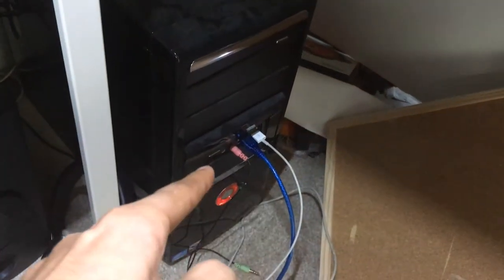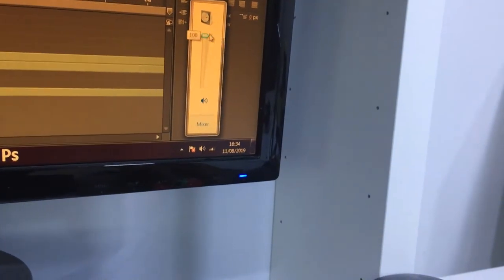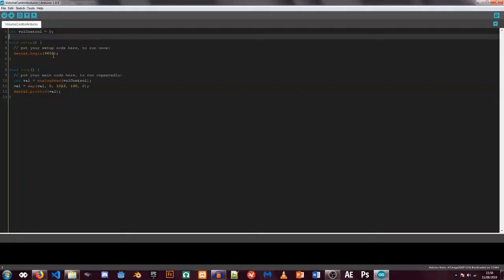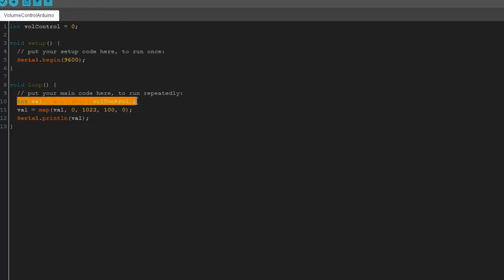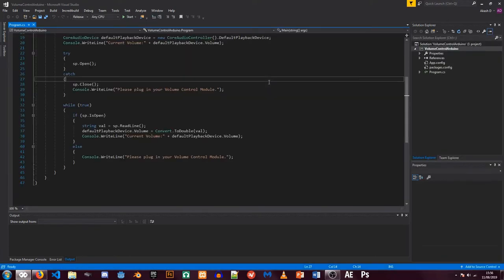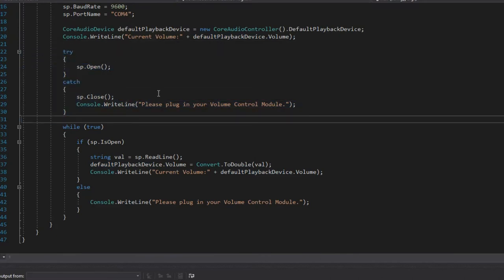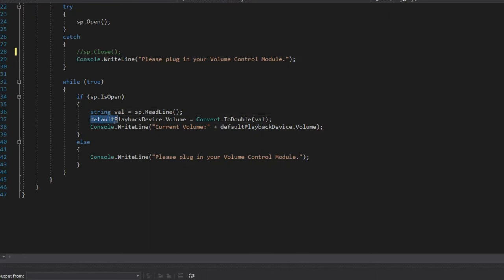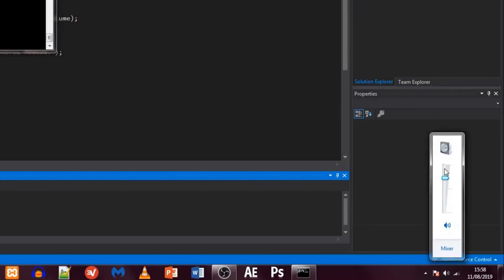Volume Control with Arduino Nano and C#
Using an Arduino to control the volume of my PC so I don't need to use the tiny icon :)

Components:
- Arduino Nano
- B10K Potentiometer
- Small Breadboard

namespace VolumeControlArduino
    class Program
        static void Main(string[] args)
            SerialPort sp = new SerialPort();
            sp.BaudRate = 9600;
            sp.PortName = "COM6";

            CoreAudioDevice defaultPlaybackDevice = new CoreAudioController().DefaultPlaybackDevice;
            Console.WriteLine("Current Volume:" + defaultPlaybackDevice.Volume);

            try
                sp.Open();
            catch
                //sp.Close();
                Console.WriteLine("Please plug in your Volume Control Module.");

            while (true)
                if (sp.IsOpen)
                    var val = sp.ReadLine();
                    defaultPlaybackDevice.Volume = Convert.ToDouble(val);
                    Console.WriteLine("Current Volume:" + defaultPlaybackDevice.Volume);

//END
--- ARDUINO CODE ---
//CODE:
int volControl = 0;

void setup() {
  // put your setup code here, to run once:
  Serial.begin(9600);

void loop() {
  // put your main code here, to run repeatedly:
  int val = analogRead(volControl);
  val = map(val, 0, 1023, 100, 0);
  Serial.println(val);
  delay(5); //this delay is vital. Thank you to "09" who pointed this out to me! :)

//END